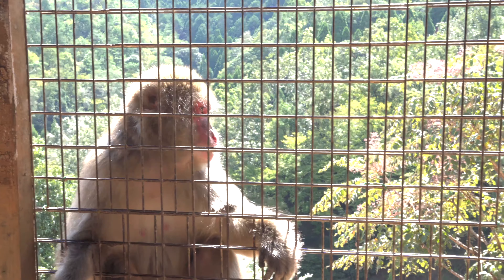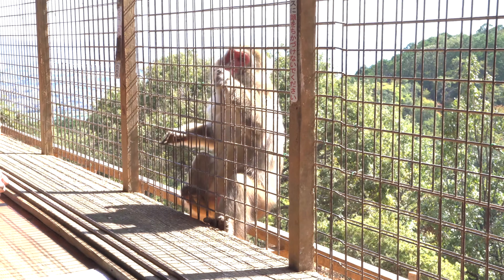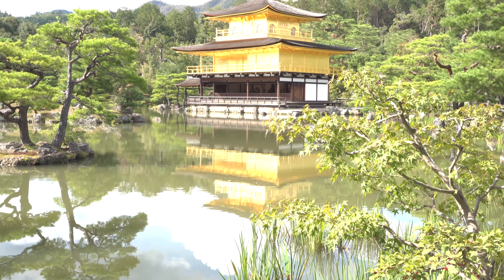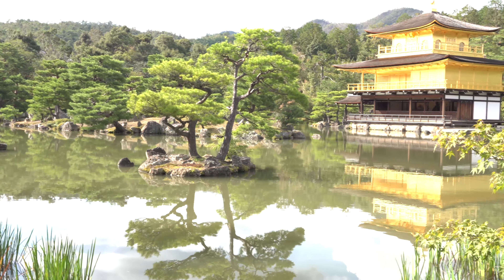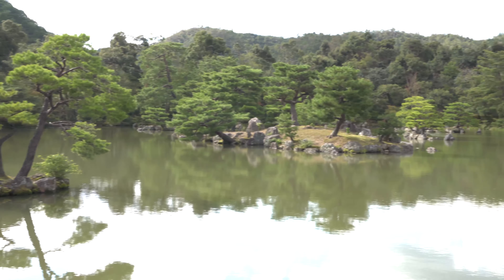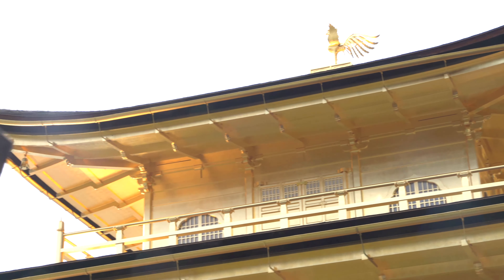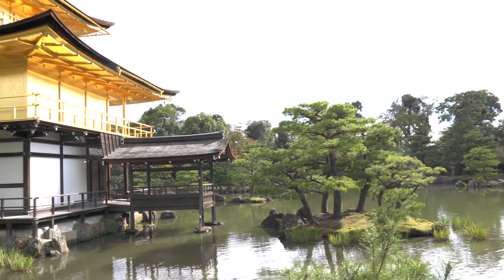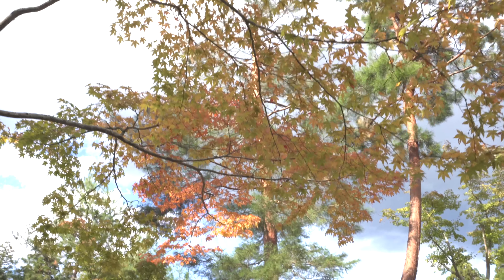Japan Vlog 11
Art By Josie Zuill